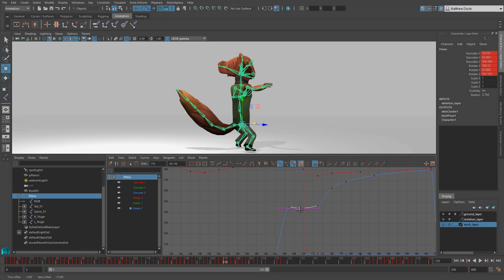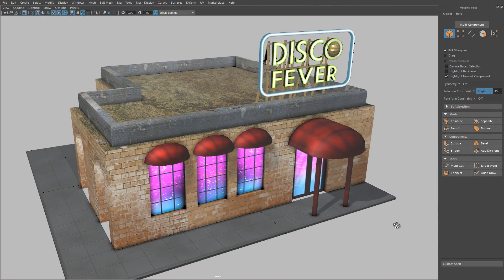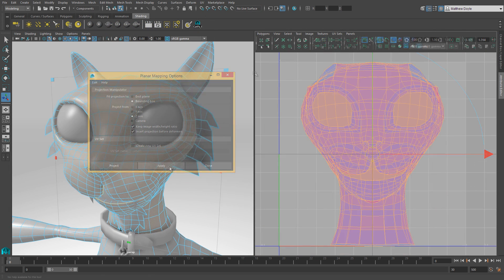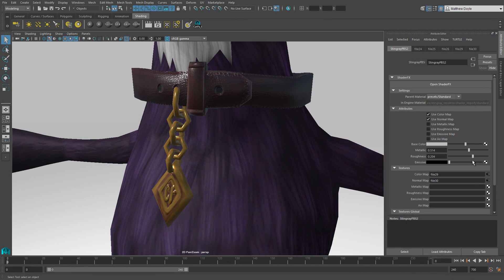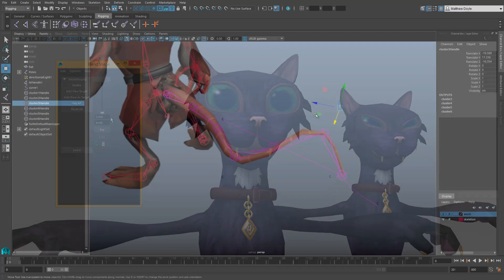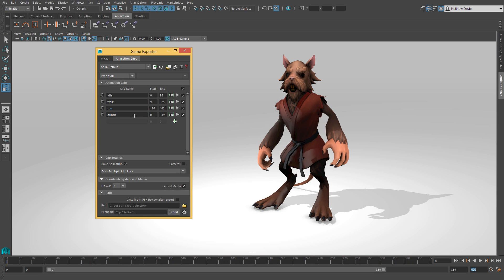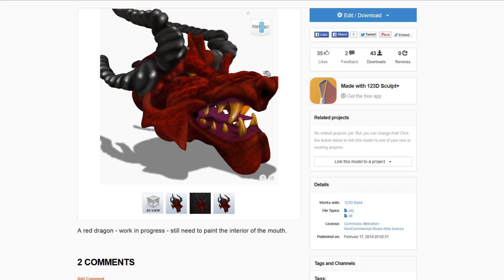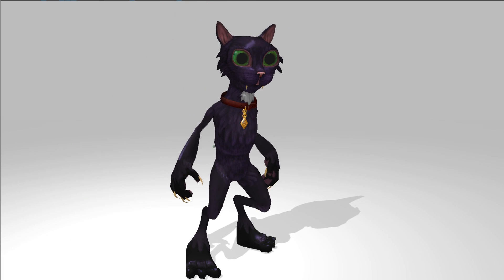Maya LT 2016 Overview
We've packed Maya LT 2016 with tons of great stuff that you've been asking for: Integrated sculpting tools, physically based ShaderFX nodes, spline IK and cluster deformation, and much more!